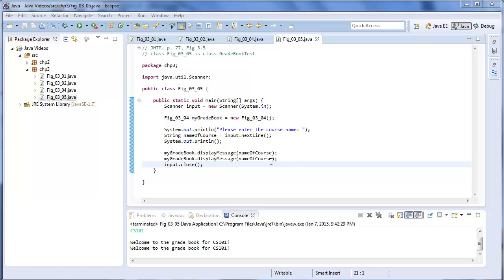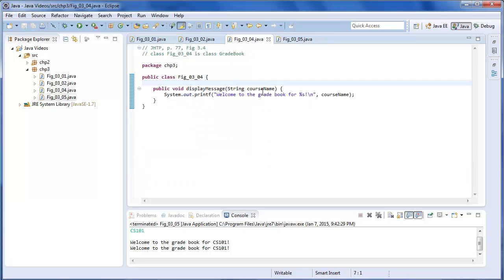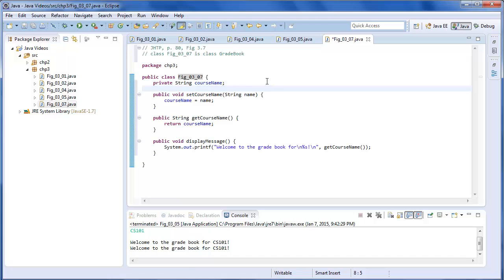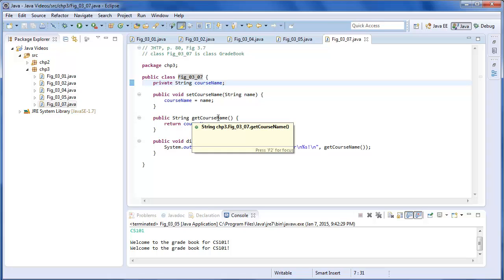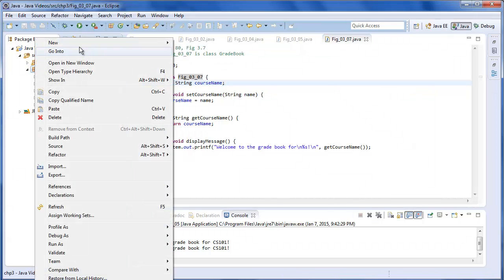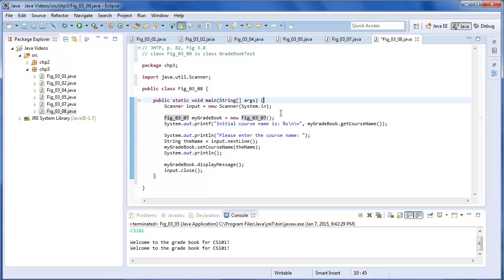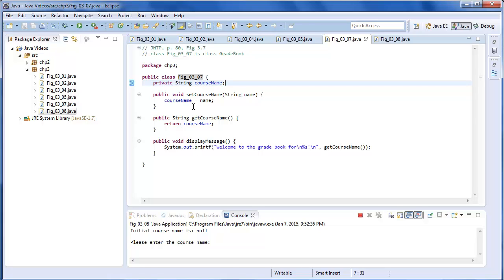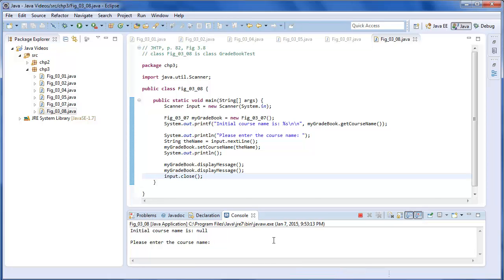Java Fig 3.7 and 3.8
Learn how to create variables, getters, and setters for a class.  This is a video description of figures from chapter 3 of Java How to Program, 9th ed., by Deitel.